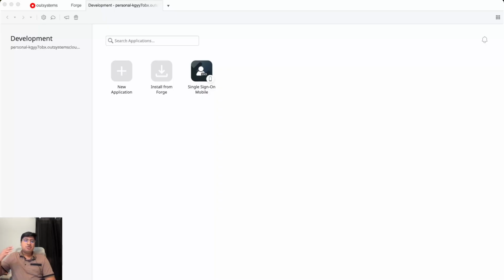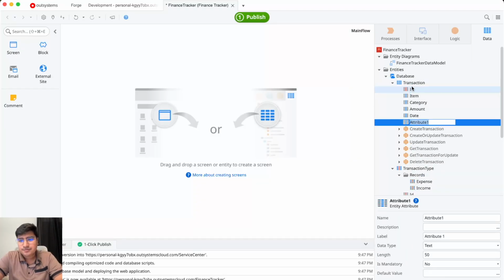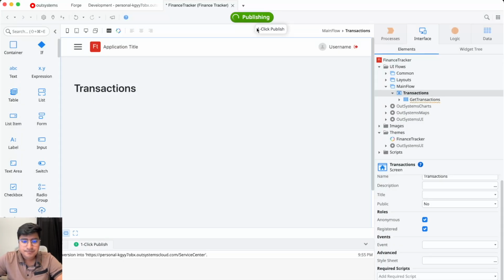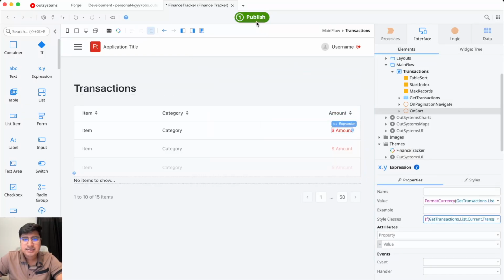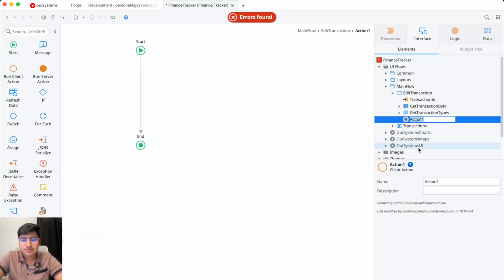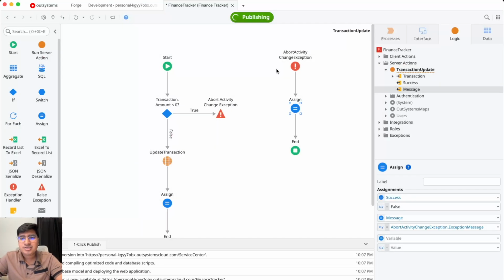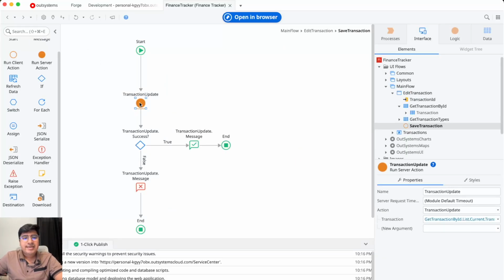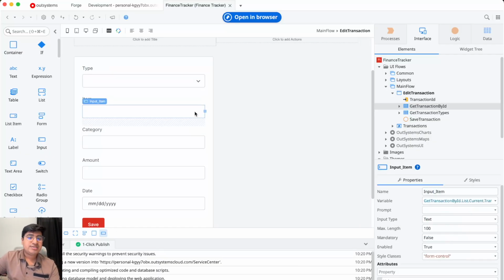Why I Like OutSystems Low-Code (Built a Finance Tracker in Minutes)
In this video, I share why OutSystems is one of my favorite low-code platforms. To illustrate my point, I've built a simple Money Tracker app that allows you to add both income and expenses with just a few clicks.

OutSystems makes it easy to go from idea to a working app without writing tons of code, while still giving you the power to customize when you need it. That speed and flexibility are what I like most about it.

If you’re curious about low-code development or just want to see how fast you can build apps, this quick demo is for you.